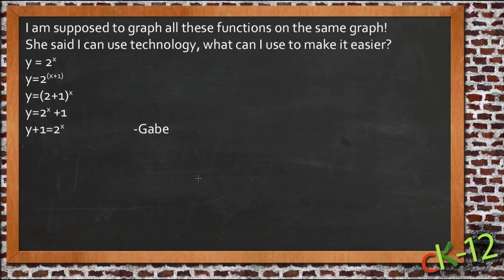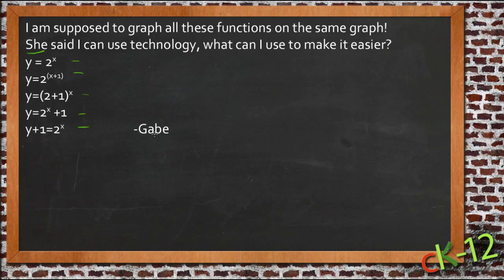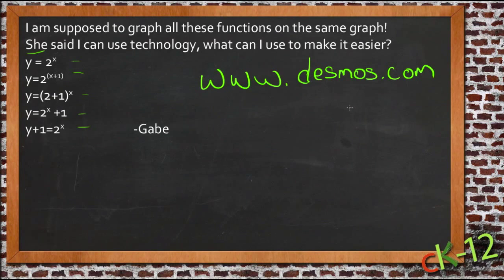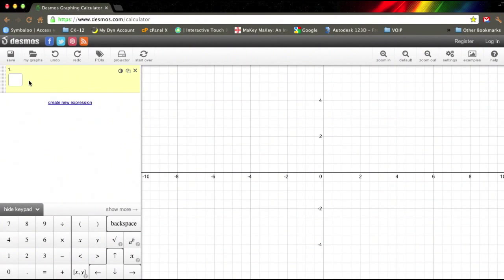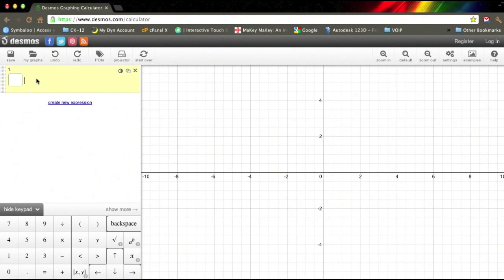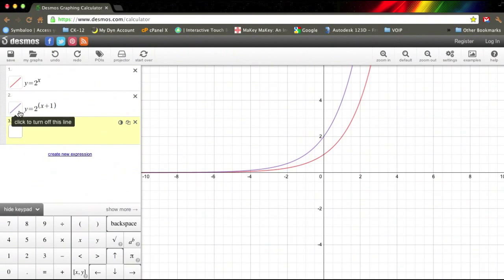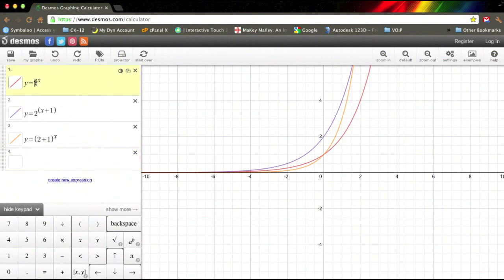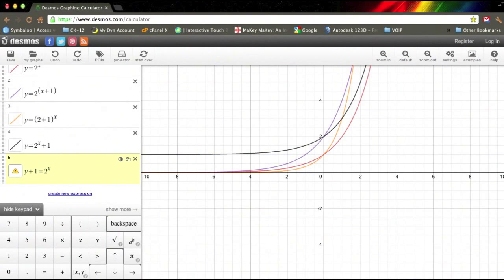Exponential Functions: An Application (Algebra I)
Here you'll learn how to graph exponential functions and how to compare the graphs of exponential functions on the same coordinate axes.

This video demonstrates a sample use of exponential functions.

12. Applications of Exponential Functions